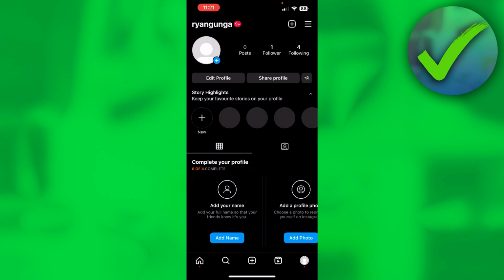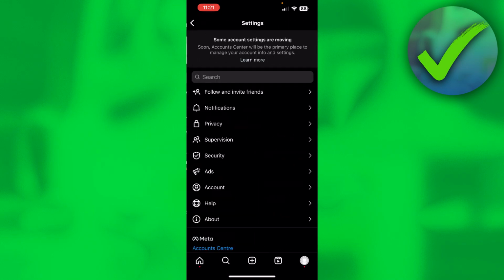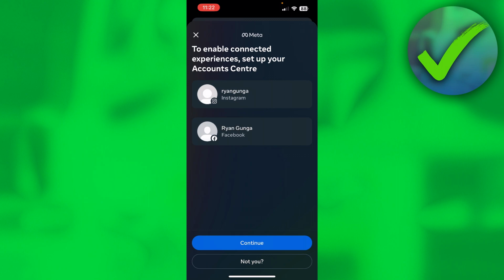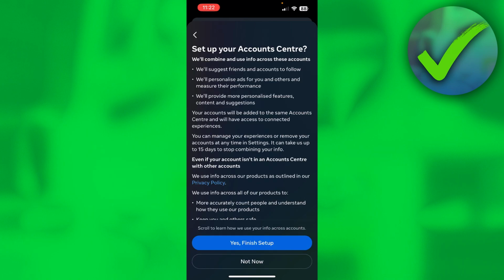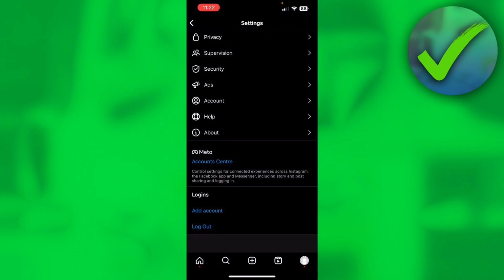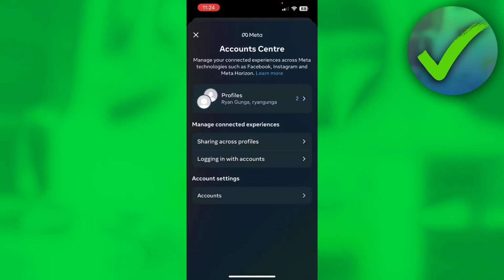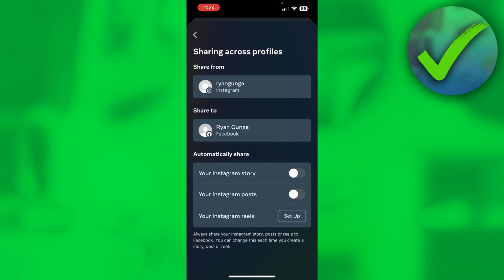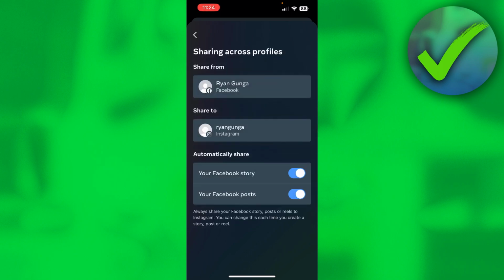How to Link Facebook to Instagram (2025)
In this video I show you how to Link Facebook to Instagram in 2025

Do you want to know how to Link Facebook to Instagram in 2025? Then I'll show you how to connect instagram to facebook easy.

This is a step by step Facebook tutorial on how to connect facebook to instagram and link instagram to facebook page